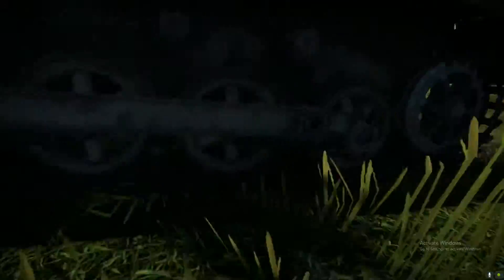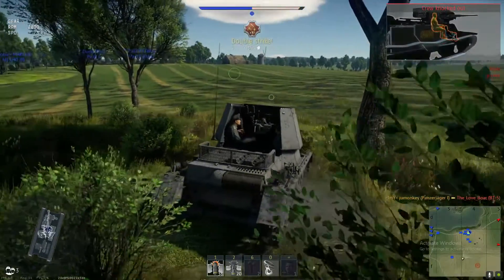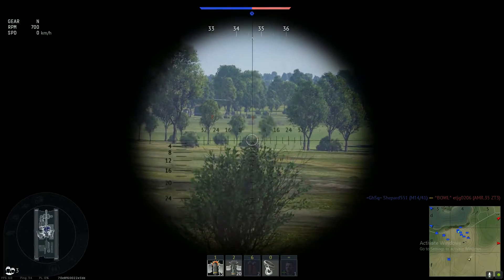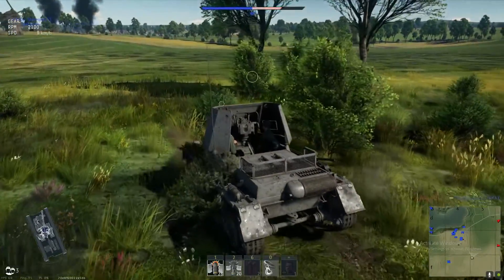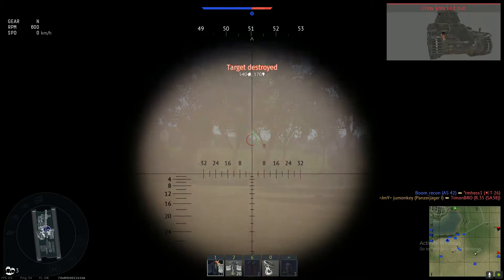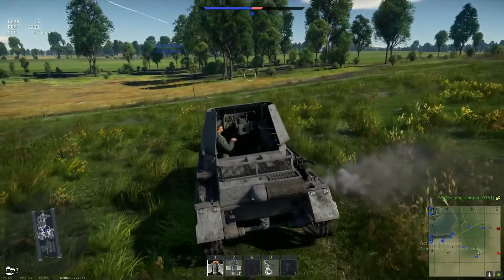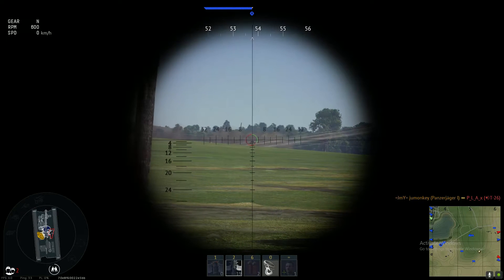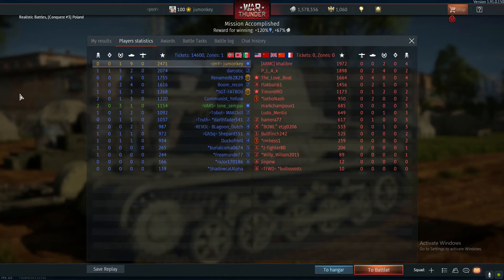War Thunder PanzerJaeger 1 Gameplay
So we drop down the ranks today to look at this lovely TD which has never been on the channel before (I think??)